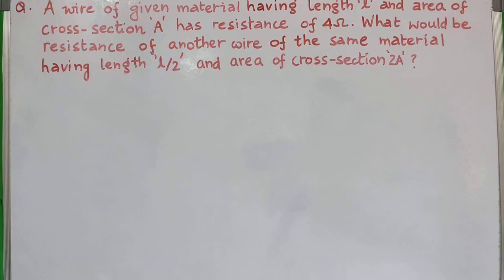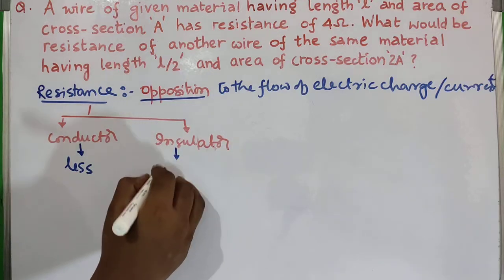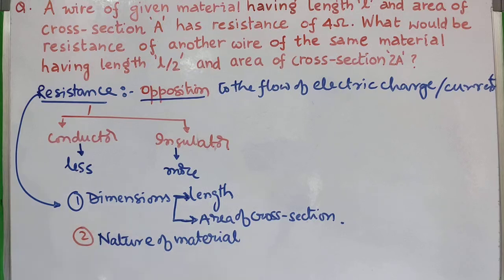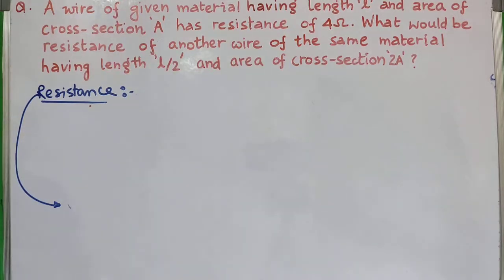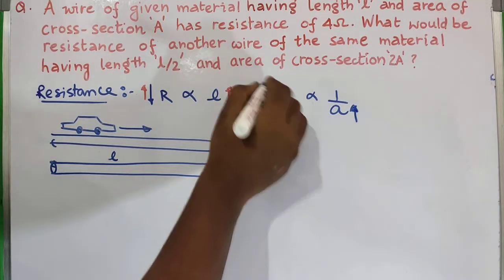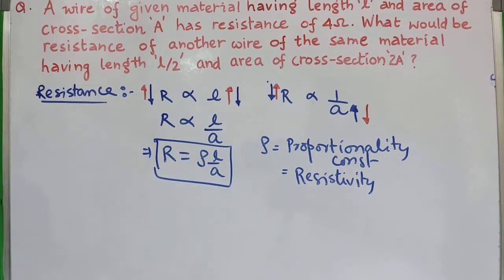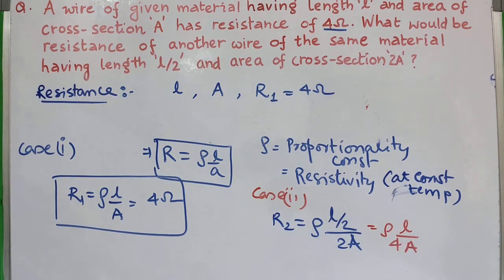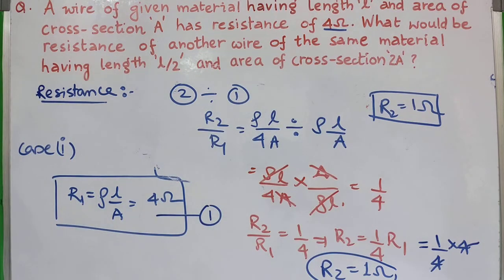Electricity Class 10: Factors Affecting the Resistance of a Conductor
Hi!
Here we discuss concepts with help of problems.
Question:
A wire of given material having length l and area of cross-section A has a resistance of 4 Ω. What would be the resistance of another wire of the same material having length l/2 and area of cross-section 2A?

The discussion is about the factors on which the resistance of the conductor depends upon.